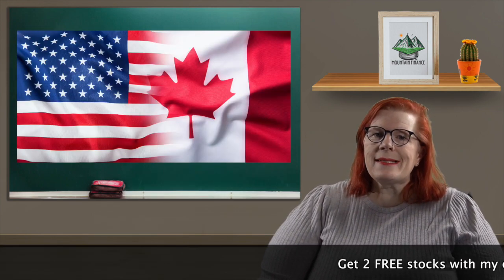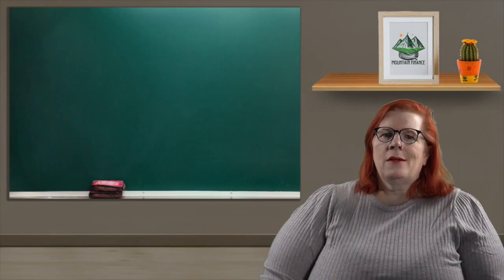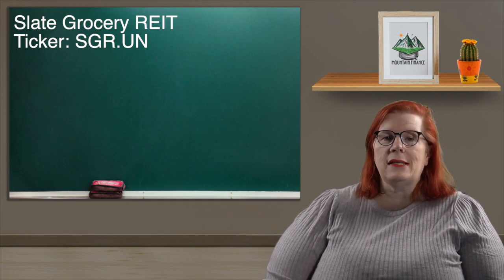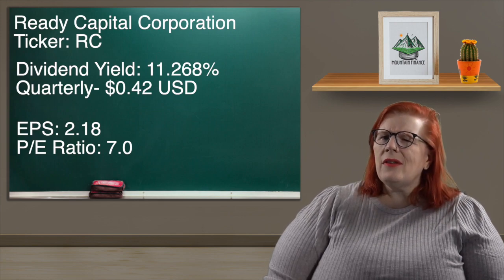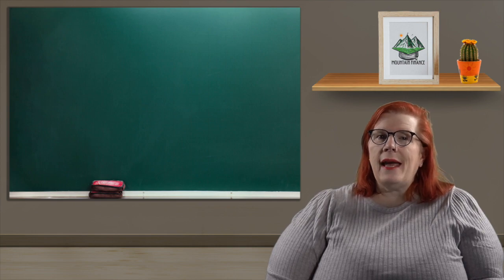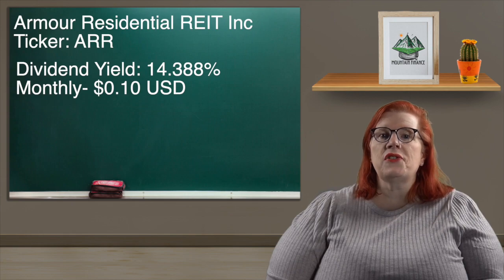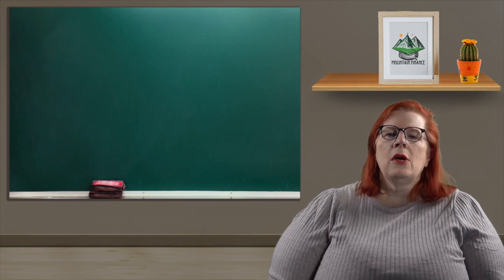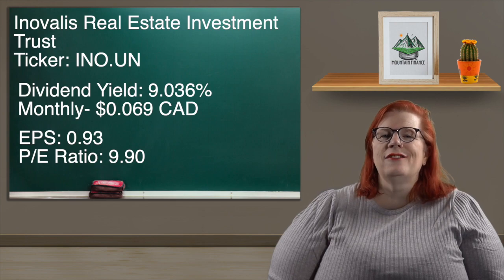Top Canadian vs American REITS for Passive Income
If you love passive income, the dividends from both American and Canadian REITS are an awesome addition to your portfolio. However, which country has the better REITs?

CONNECT

SUPPORT

BOOKS